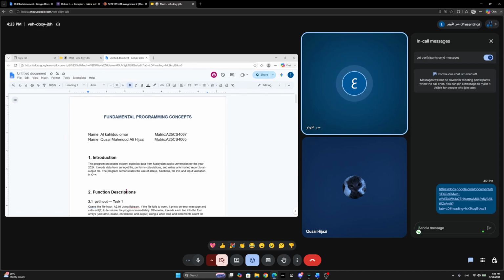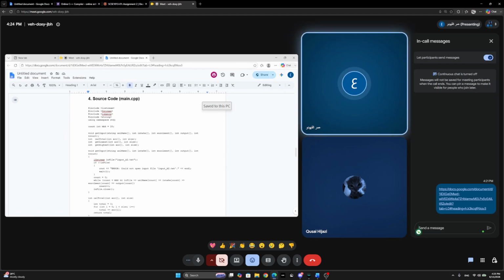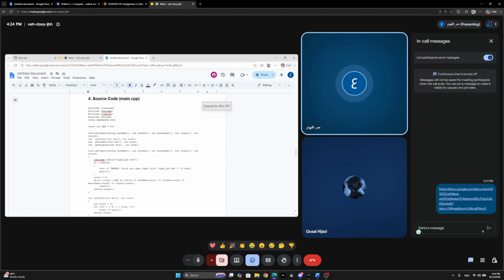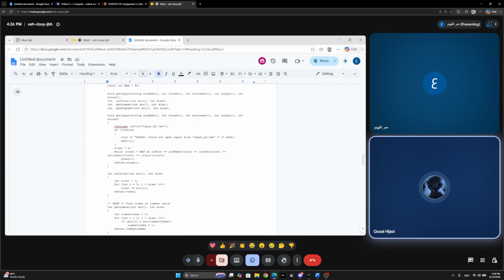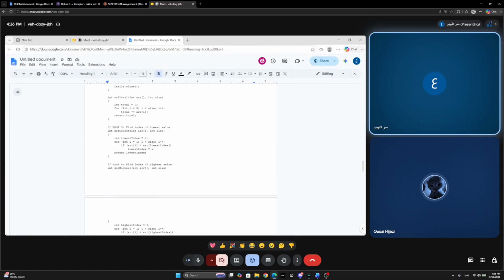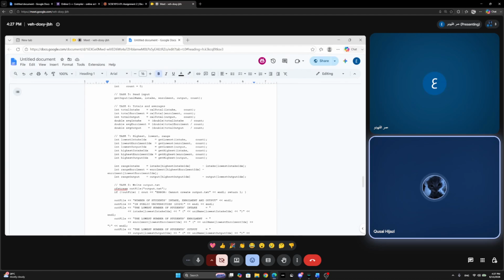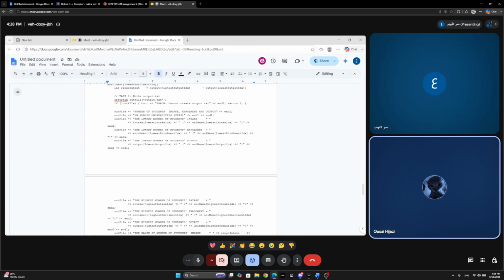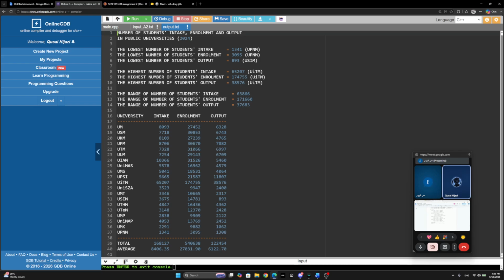Fpc code explaination